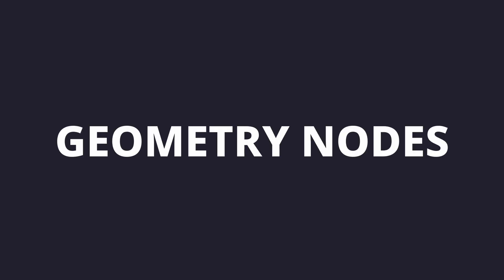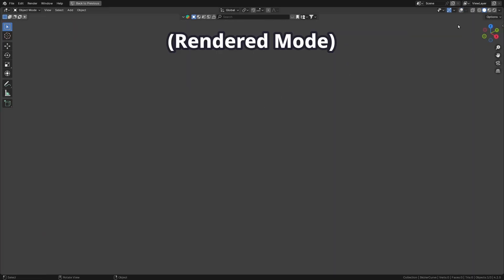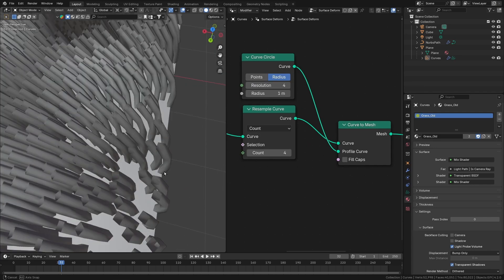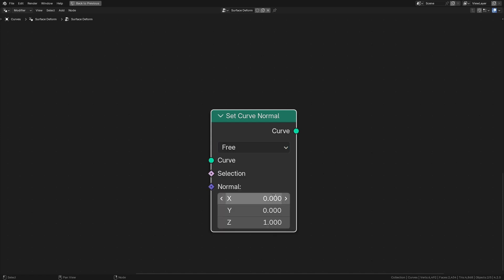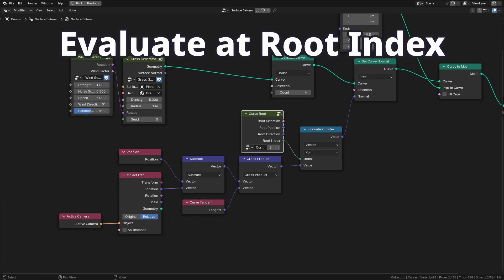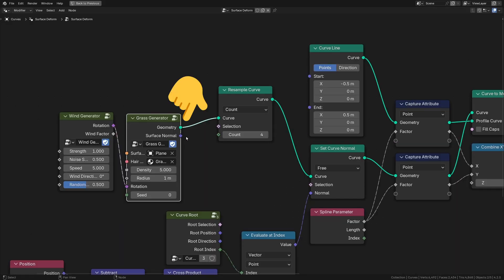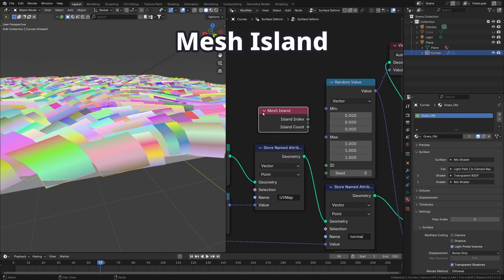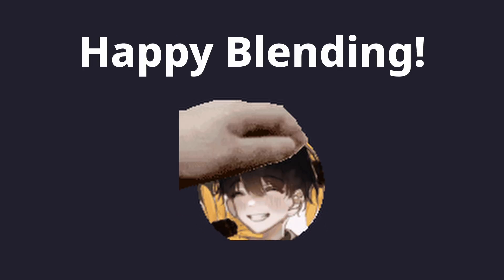More Details! (Anime Grass Tutorial Part 2)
Making Stylized Grass in Blender using Geometry Nodes

👇Parts👇
00:00 - Introduction
00:49 - Planning
01:30 - Curves
02:22 - Old Computer
02:58- Curve Profile
03:49 - Curve Normal
05:24 - Sample Index
06:46 - UVMap
07:38 - Capture Attribute
09:39 - Shaders
10:38 - Outro